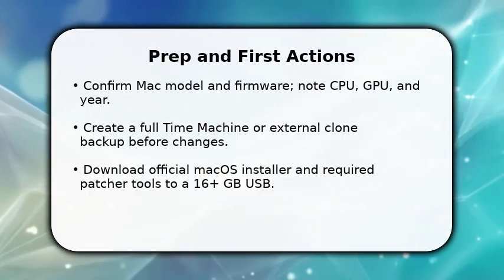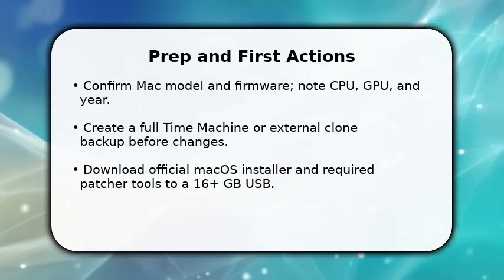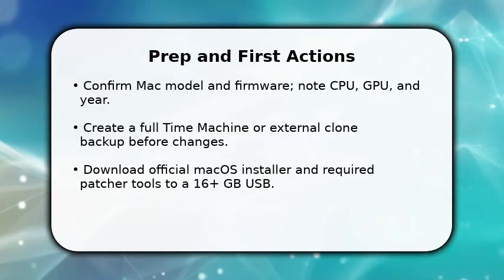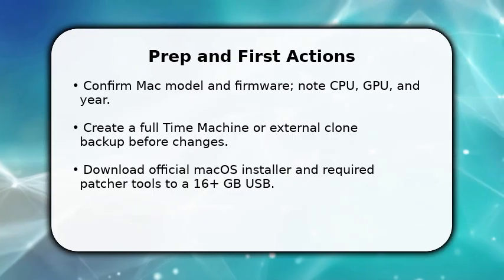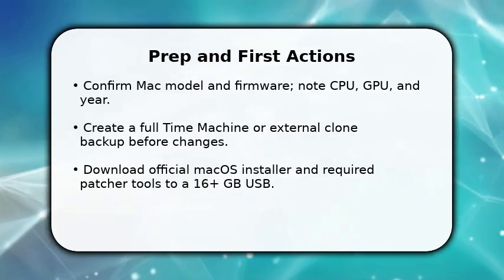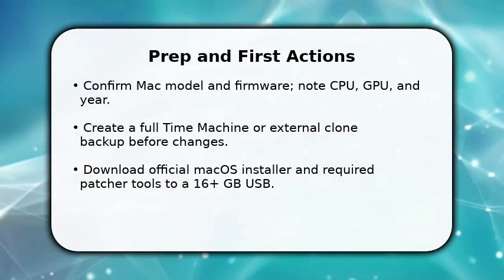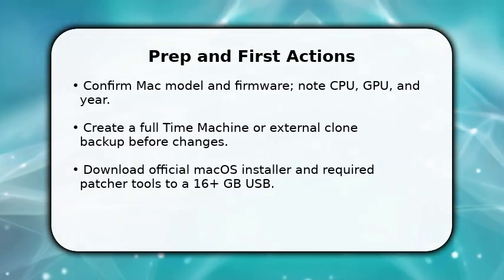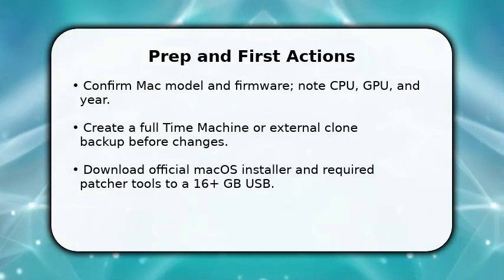How to Get Latest Macos on Older Mac - Full Guide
Discover the step-bythy process of updating your older Mac to macOS Monterey with this comprehensive guide. We'll cover compatibility checks, system requirements, and installation procedures.